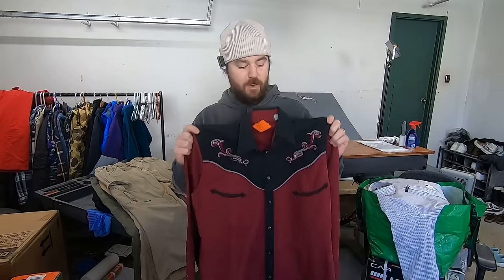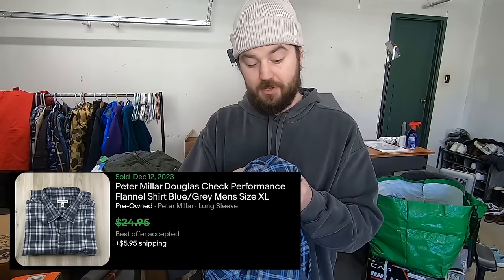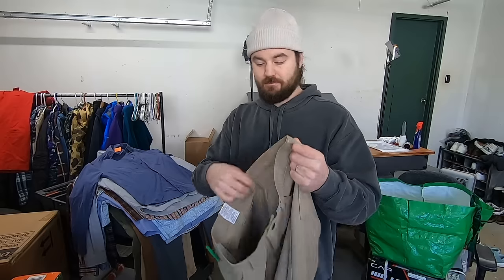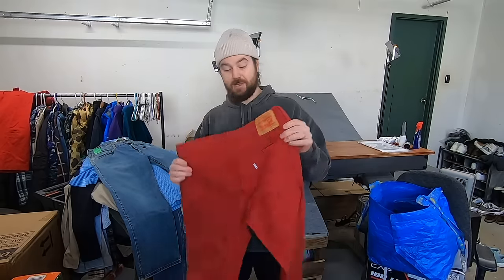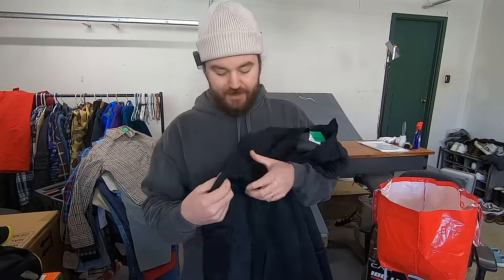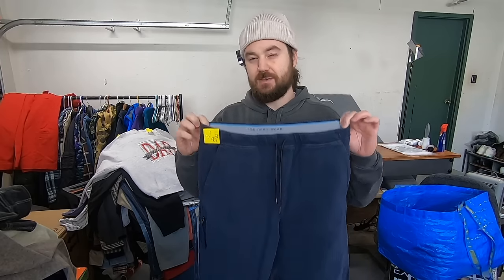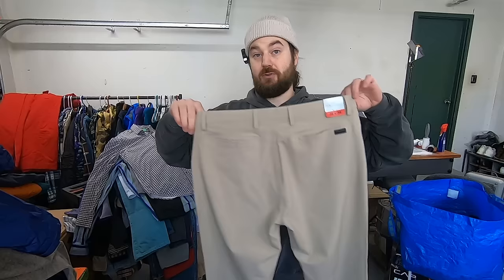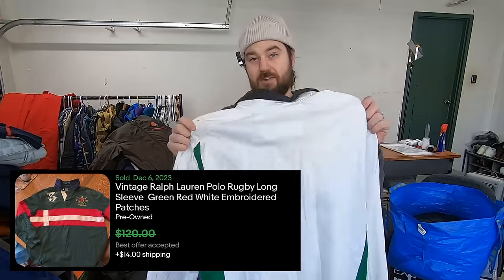This Is How I’m Able To Source 100 Items From One Thrift Store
GET $5 OFF with AutoPosher!
USE CODE "calebsells" or click the link! (eBay VA, Crosslister, & Poshmark Sharing)

Shipping Scale
Thermal Printer
Clothing Storage Boxes
Clear Storage Bags
Storage Racks (with wheels)
My Photo Lights
Daily Planner to Track Goals/Listings

Macbook Pro M3 Computer
Samsung Odyssey Monitor
Logitech MX Ergo Mouse